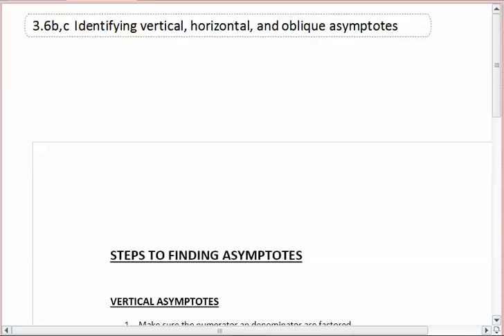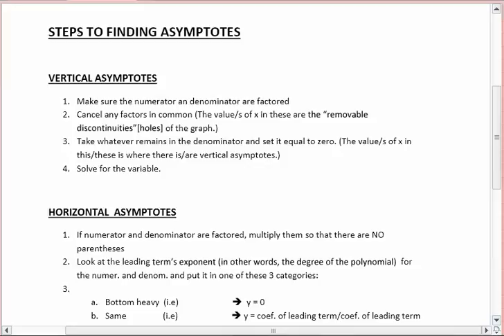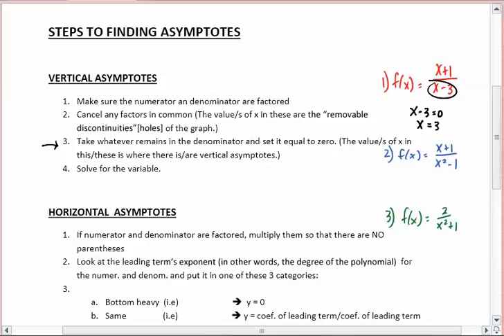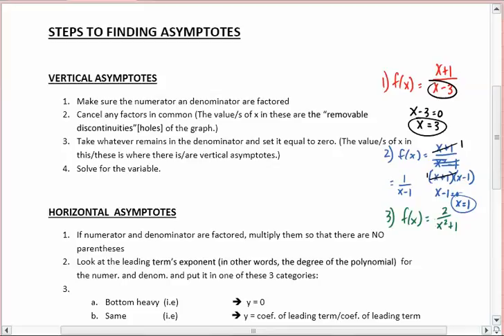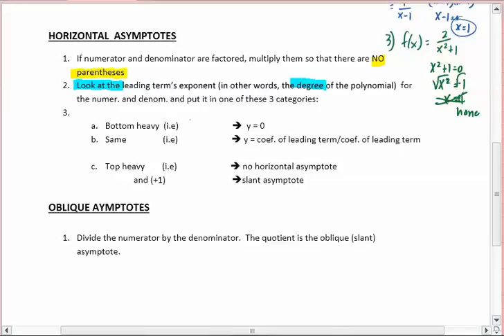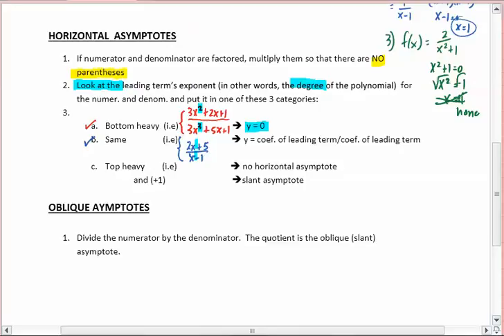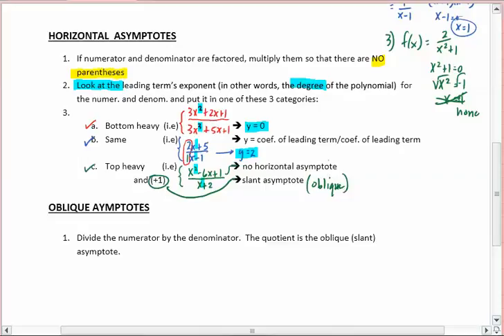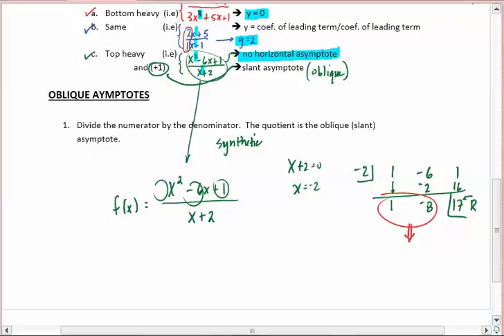3 6b,c Identifying vertical, horizontal, and oblique asymptotes